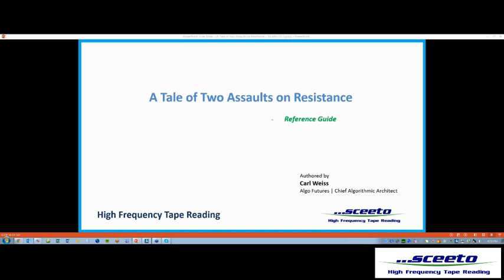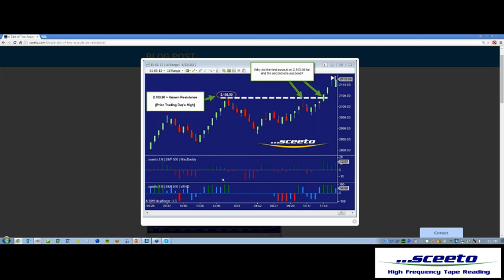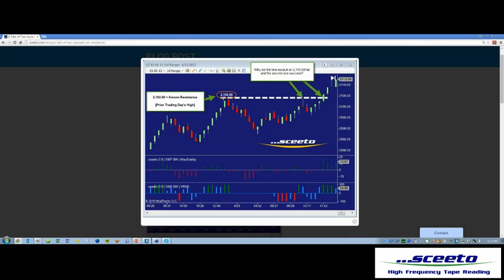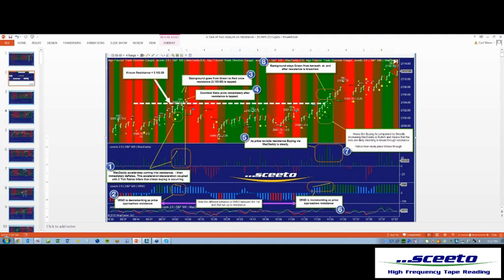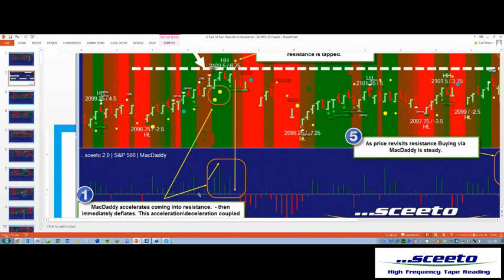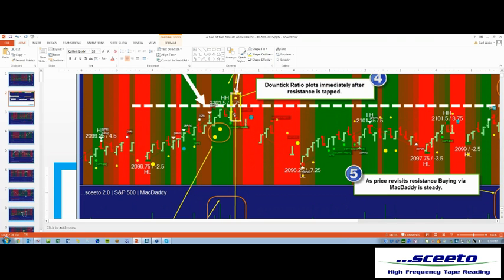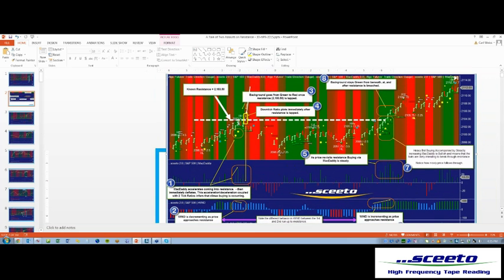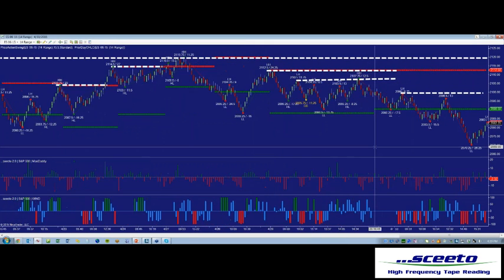...sceeto Workshop | A Tale of Two Assaults | 30 APR 2015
A Tale of Two Assaults on Resistance | Tape Reading Workshop

for more information Risk Disclosure